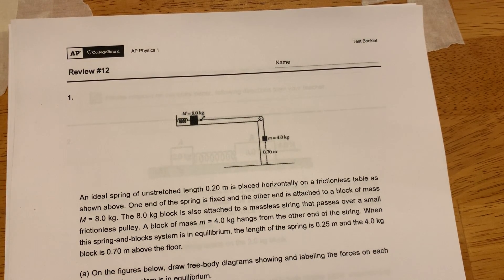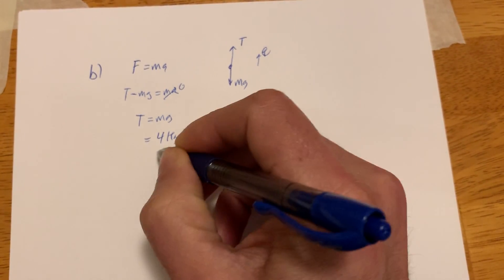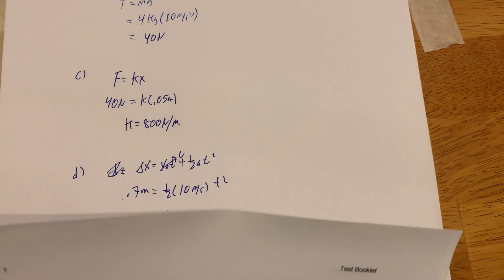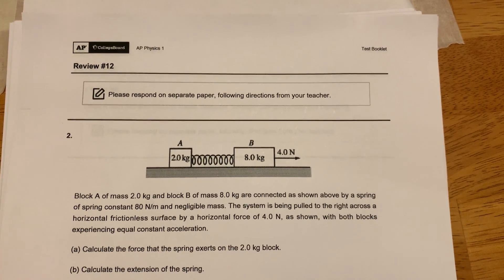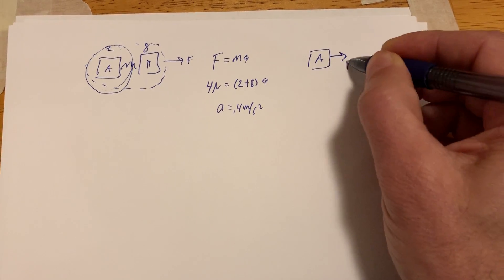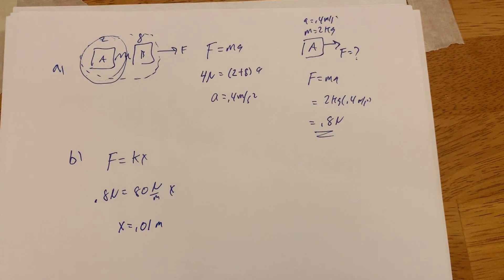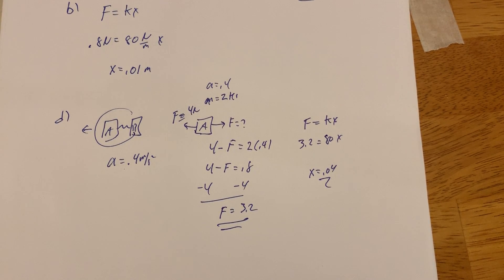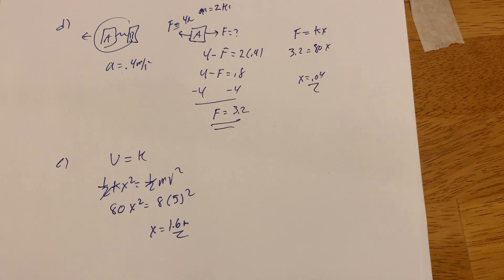Review #12 Solution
Solution to Review #12